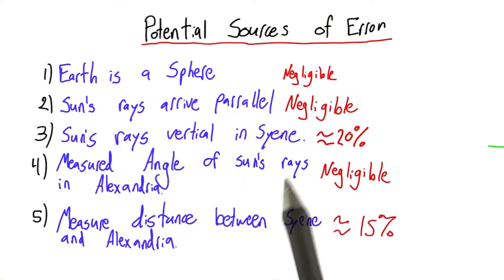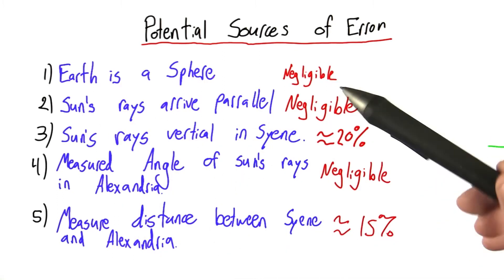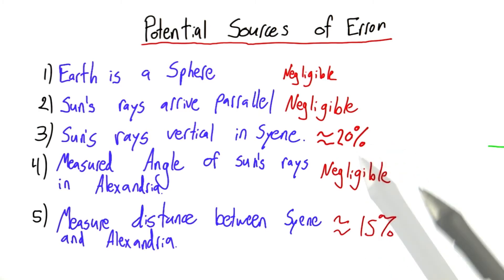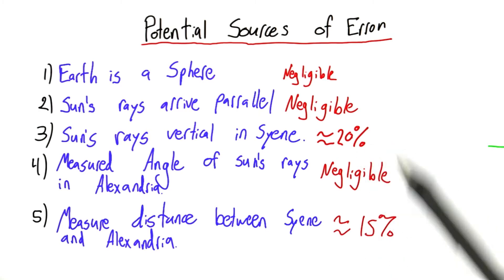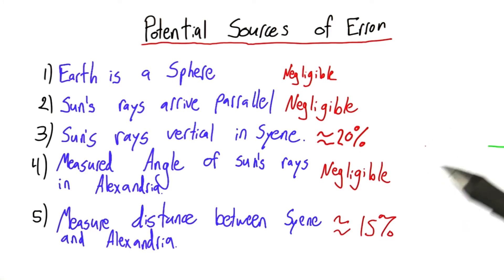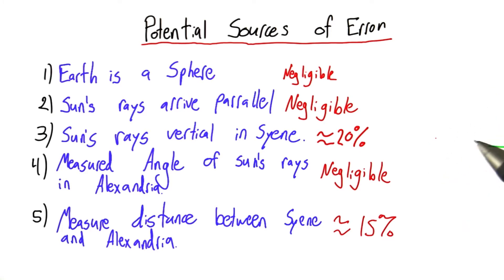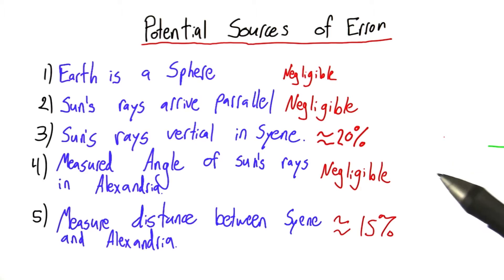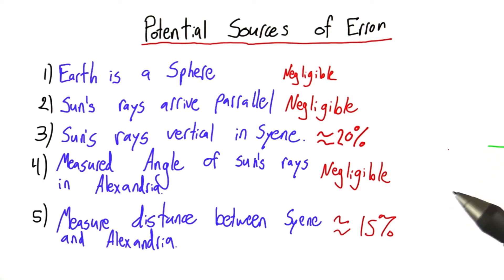Conclusion - Intro to Physics